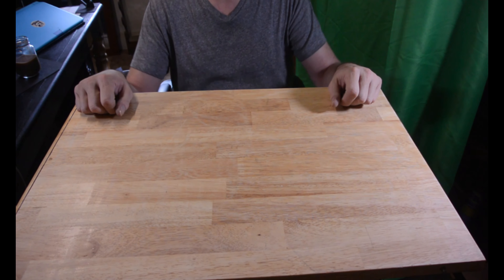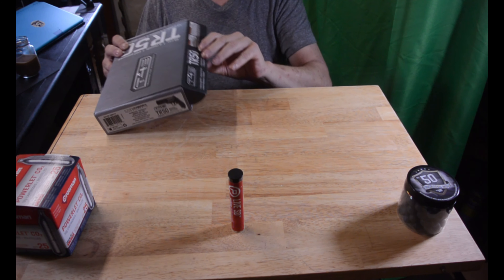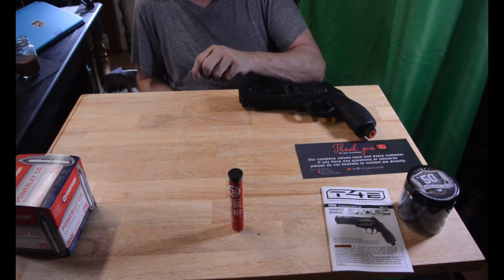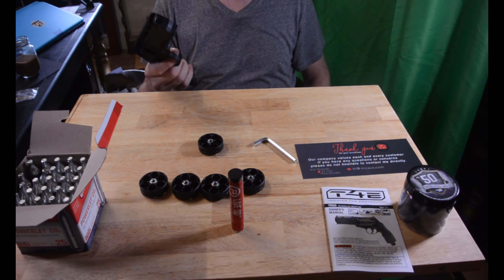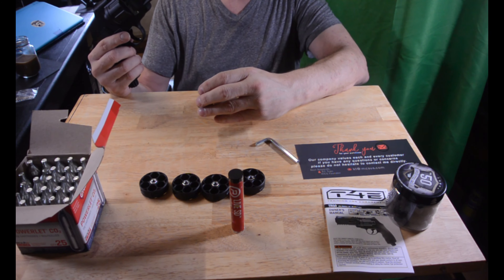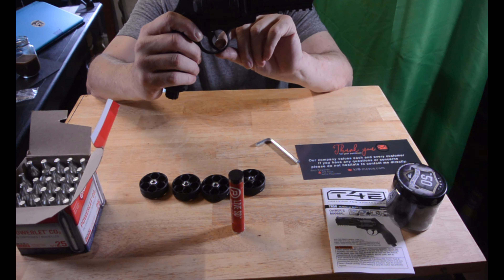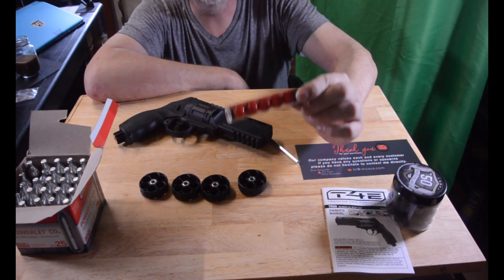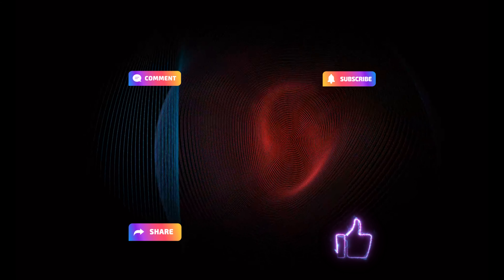Umarex TR50 - A quick unboxing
Taking a quick look at the Umarex TR50 CO2 pistol
Link to the TR50

APENation = Advanced Preparedness Engineer